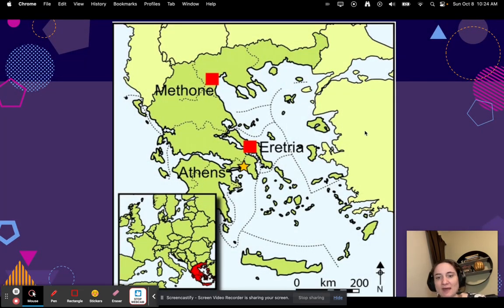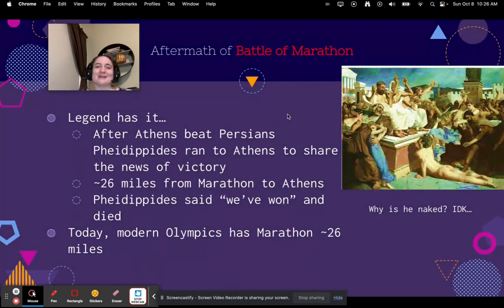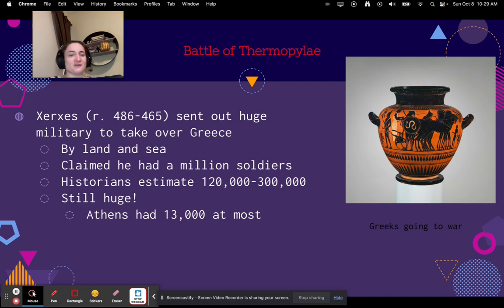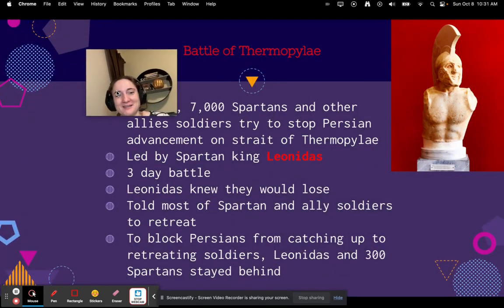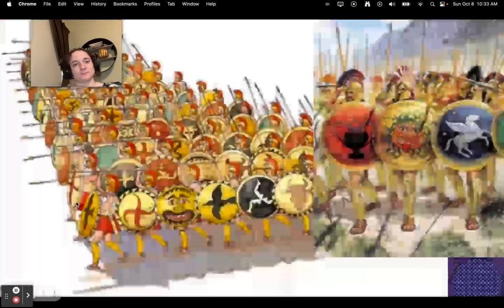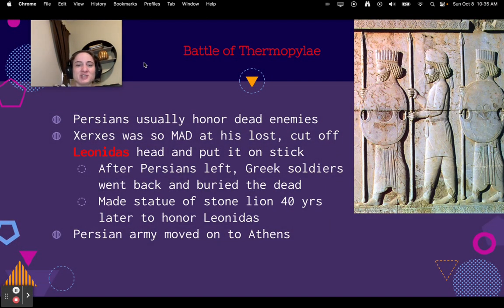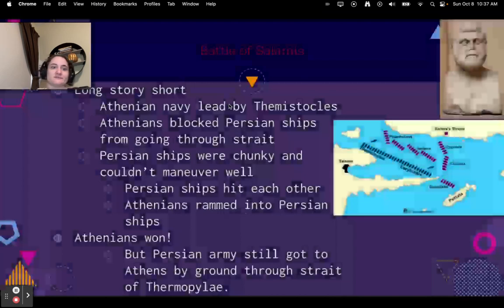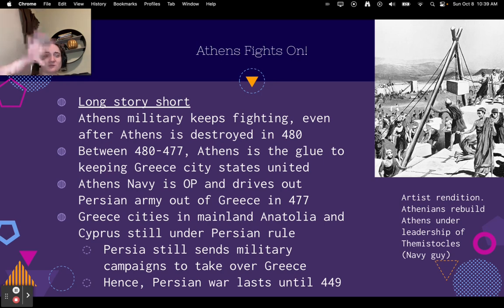U3-L7 WH23 Persian Wars